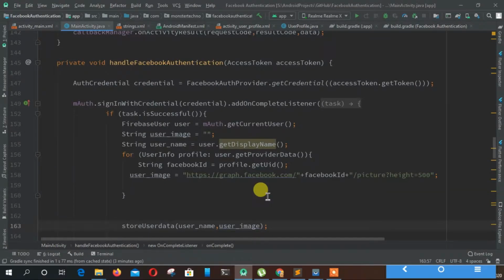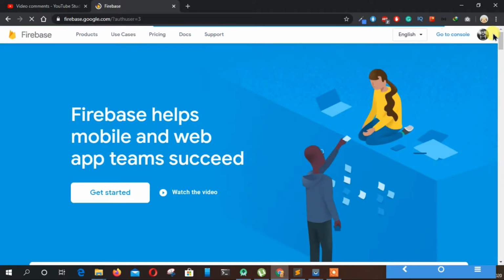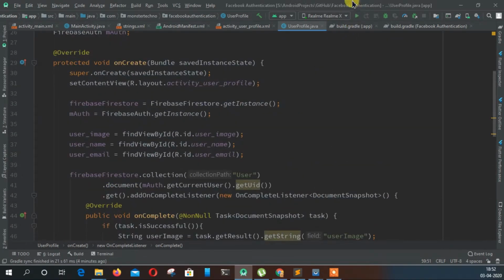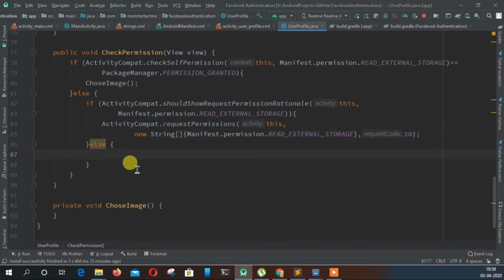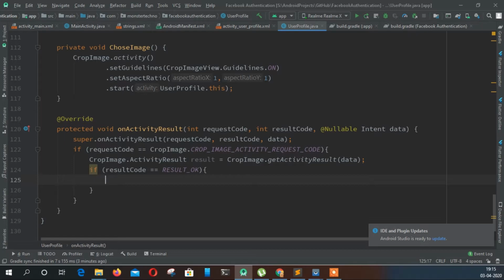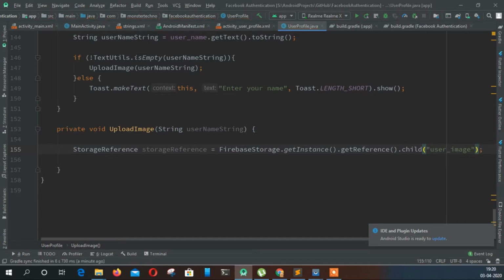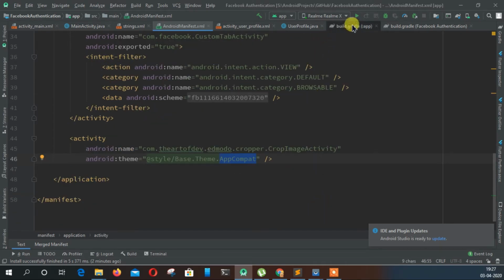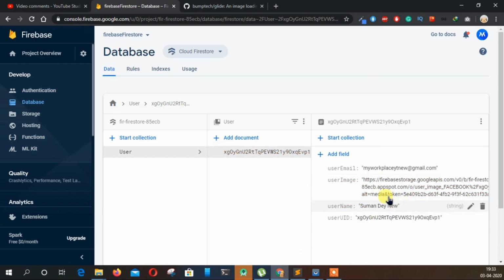#4 Firebase Authentication | Chosing Image From Gallary | Solve getDownloadUrl in firebase.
Source code- SOON

In this video, I show you how you can choose an image from a gallery or camera. And upload it to firebase storage and get the download url then update it to firestore. also in this video, I show you how you can solve getDownloadUrl().